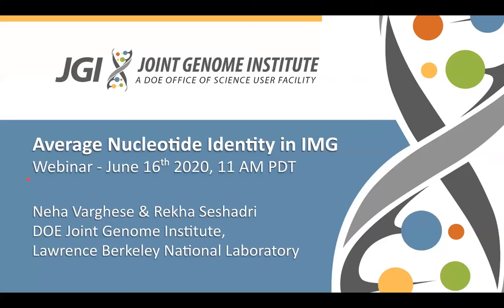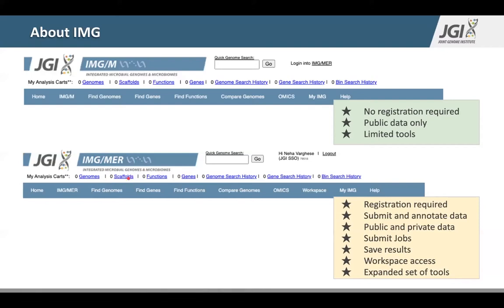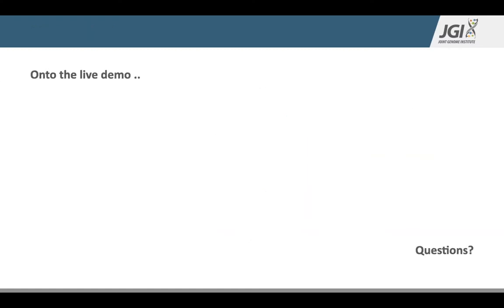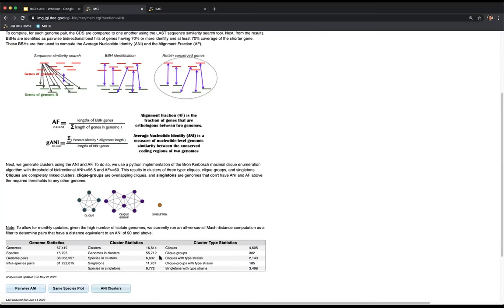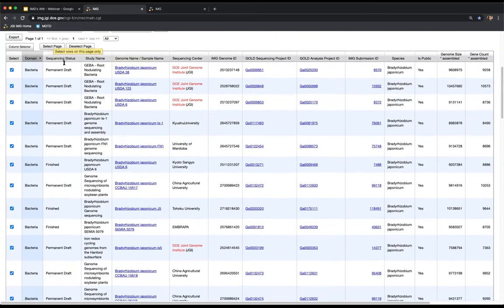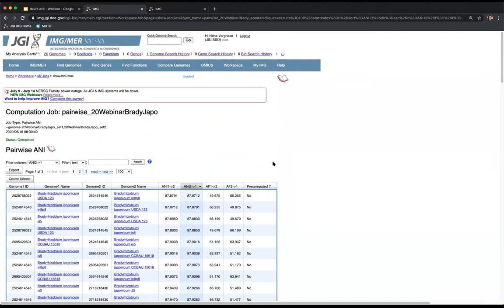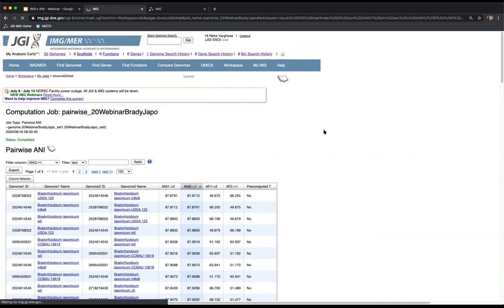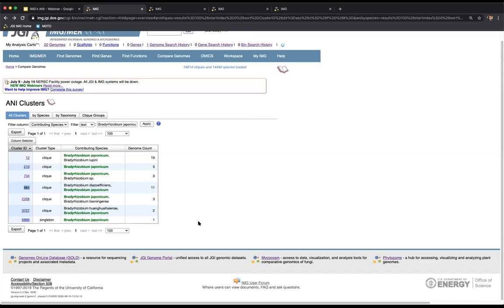IMG Webinar: ANI (Average Nucleotide Identity) in IMG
Presenters: Neha Varghese and Rekha Seshadri

Learn how ANI is computed and interpreted for species delineation. Browse or search these pre-computed isolates’ clusters in IMG. More